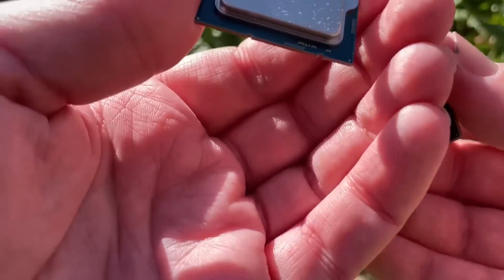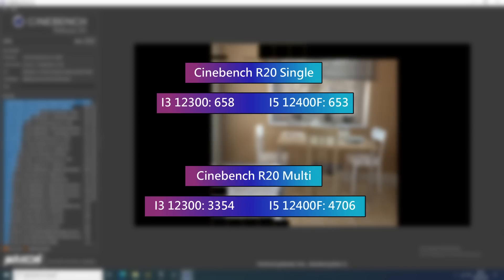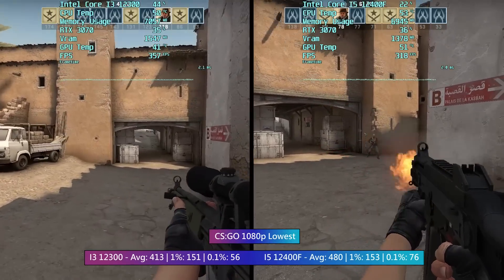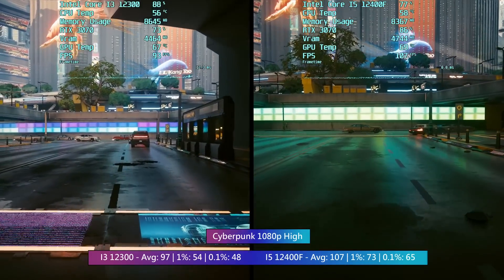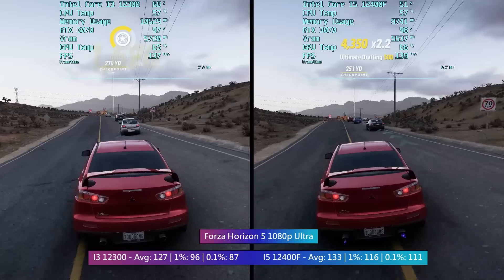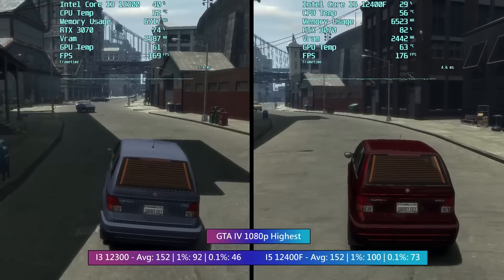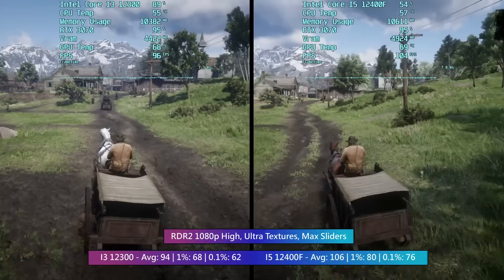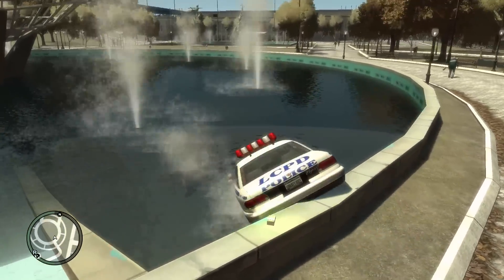I3 12300 Vs I5 12400F - The Best i3 Vs The Cheapest i5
Today we're seeing how the fastest 12th Gen Intel Core i5 compares to the cheapest 12th Gen i5. Both processors are fantastic choices in their own right, but how does a higher core and thread count affect application and gaming performance when both CPUs are paired with an RTX 3070?

0:00 Intro and Specs
0:52 Cinebench R20 and DaVinci Resolve CPU Tests
1:26 Gaming Test Setup and Recommendations
2:22 CS:GO
2:39 Cyberpunk 2077
3:27 Far Cry 6
4:07 Forza Horizon 5
4:59 GTA IV
6:05 Red Dead Redemption 2 and Final Thoughts
7:09 Conclusion